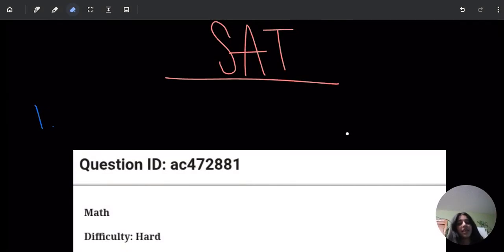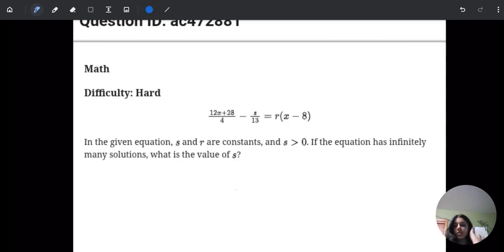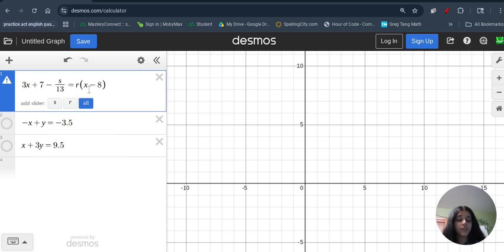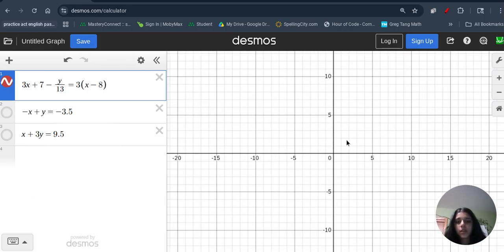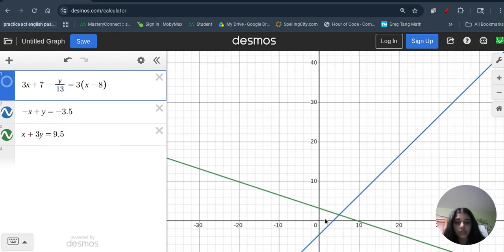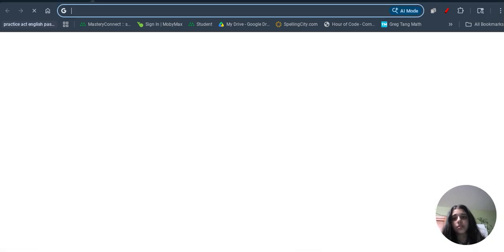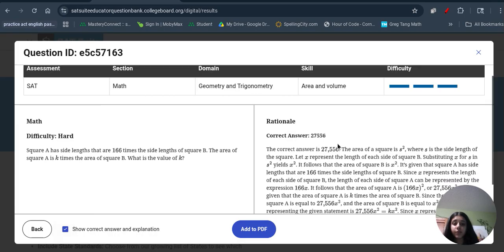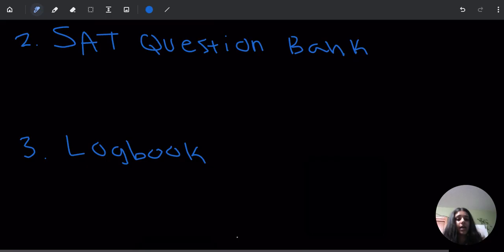Improve August SAT Math OVERNIGHT - super easy and no extra work required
If you want to get an 800 or as close to 800 as possible on your SAT math, this is the perfect place. We are going to review a few tricks that will result in positive outcomes for your scores. You will see results IMMEDIATELY!